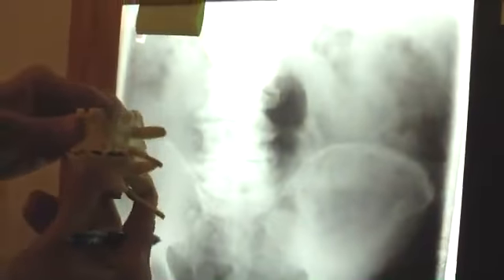BackWords Arthritis SD